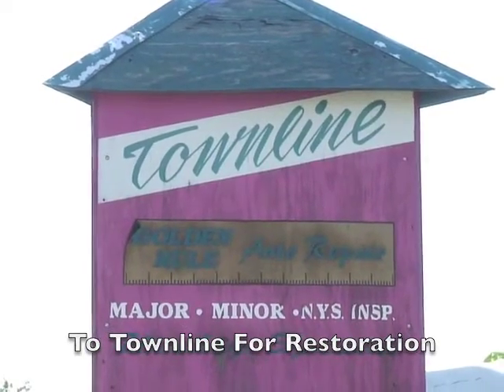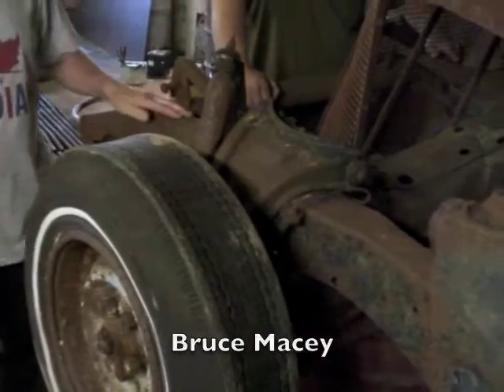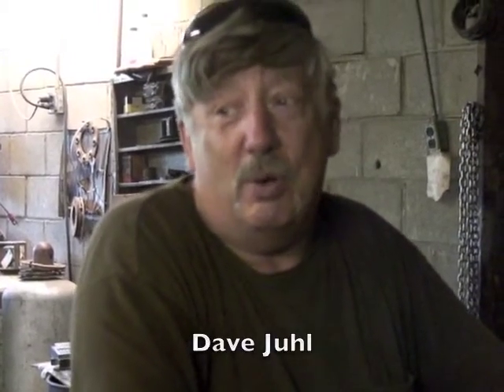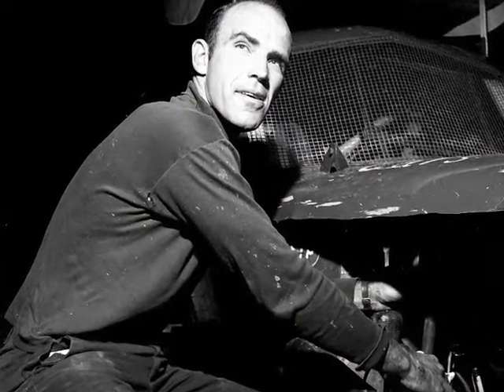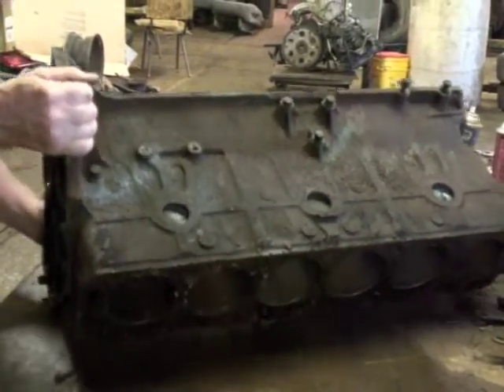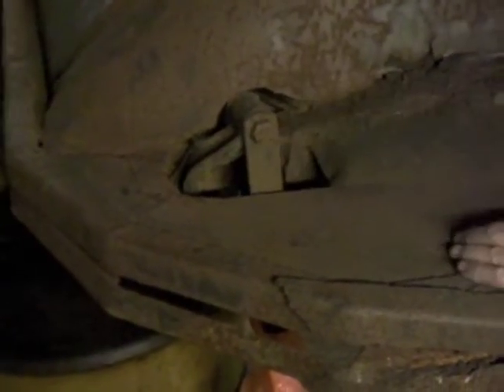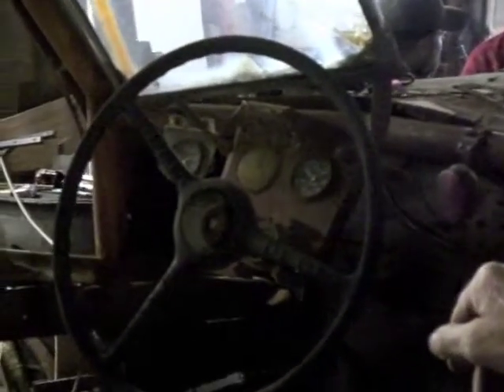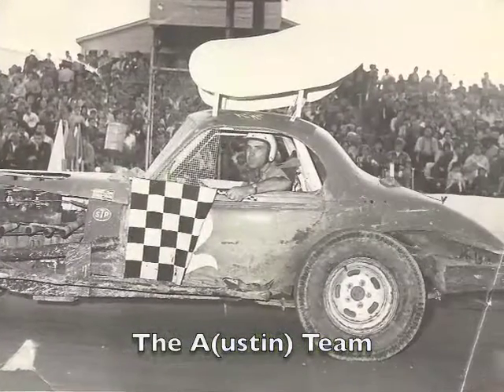Austin Main (2013): Day 2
Vignettes from the July 15, 2013 Austin Main #2 car restoration project headed by Bruce Macey.